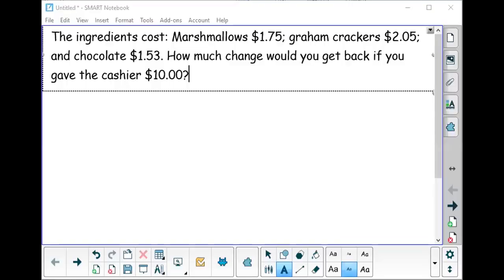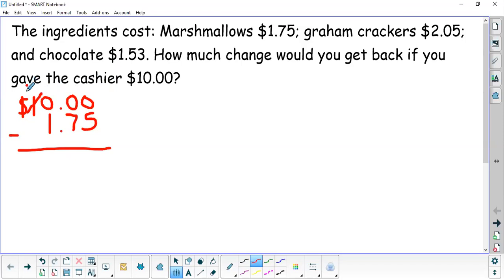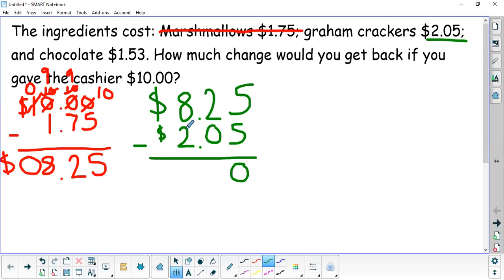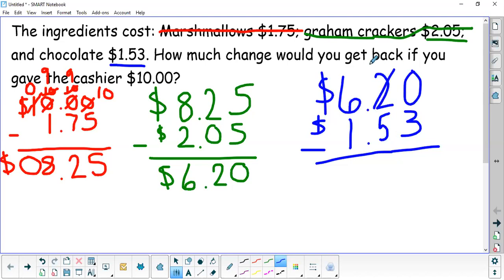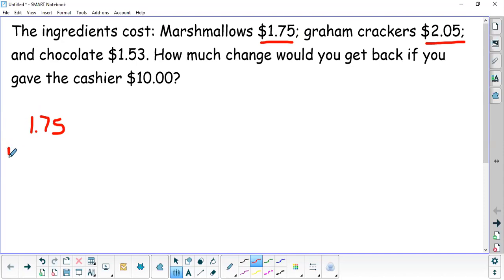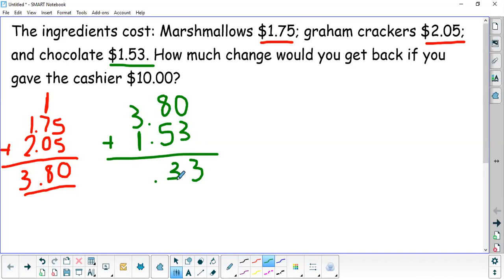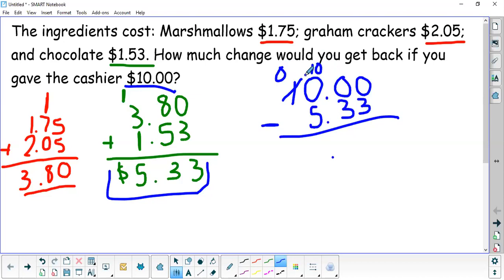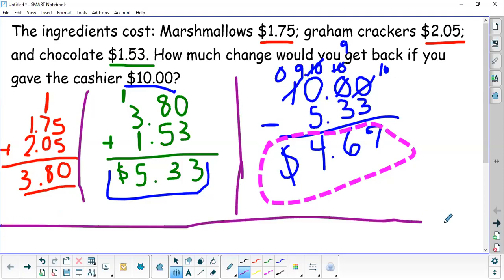Adding and Subtracting More than Two Numbers by Breaking Apart Into Separate Problems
Hi, 4th Grade! Join me as I take a problem that requires me to add or subtract more than two numbers.

Remember, 4th Grade is bettertogether!